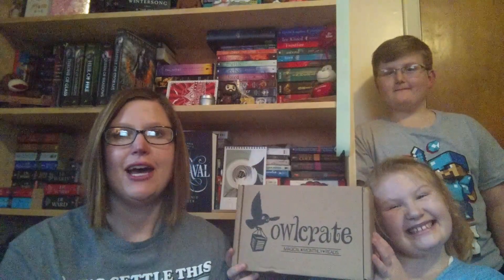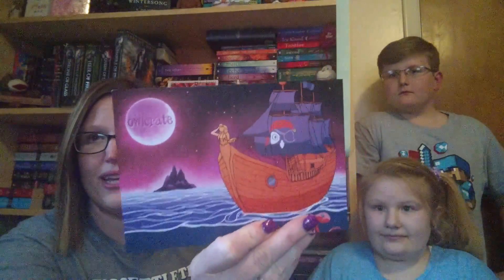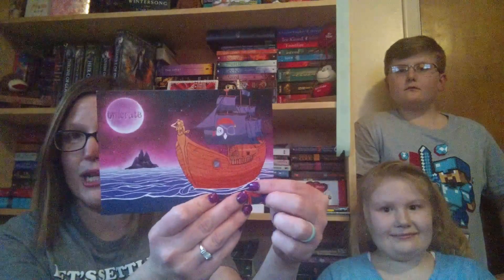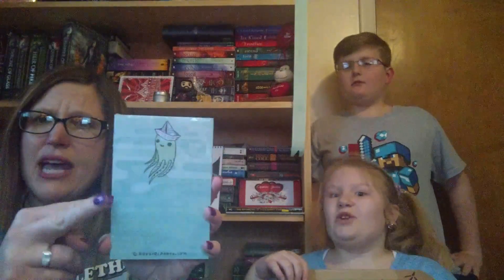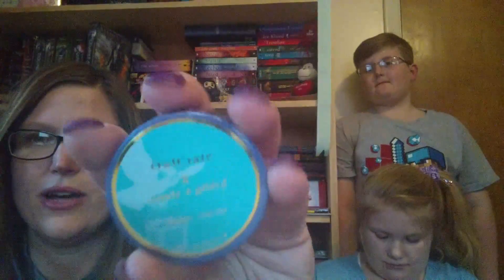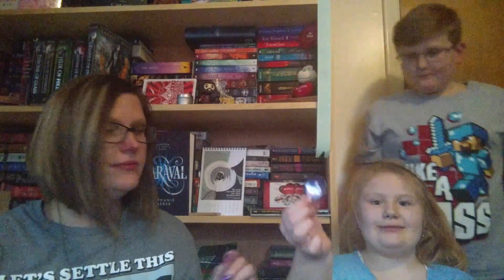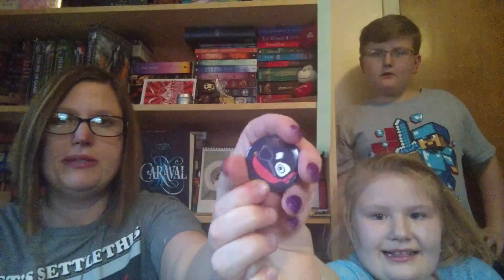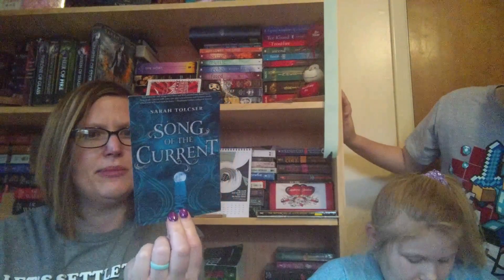Owlcrate March 2017 unboxing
Ships, seas and sailors